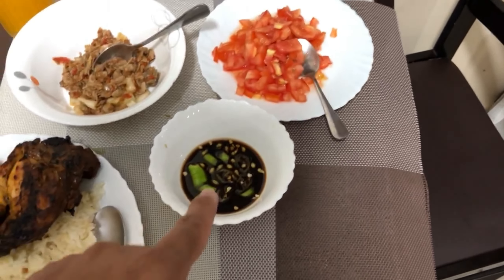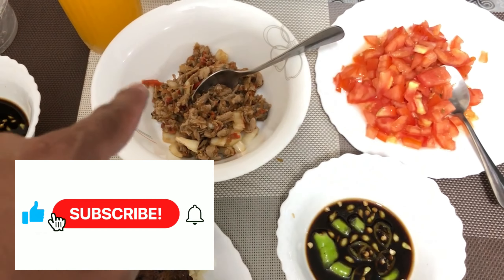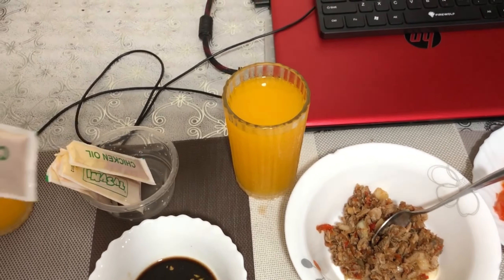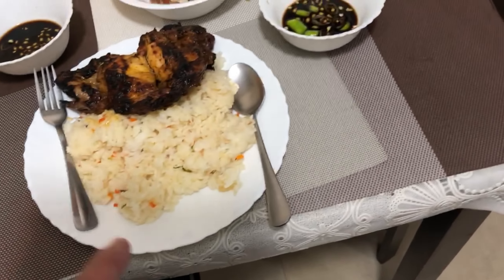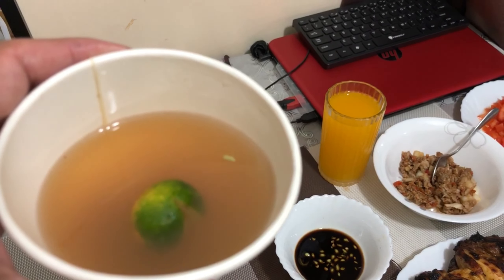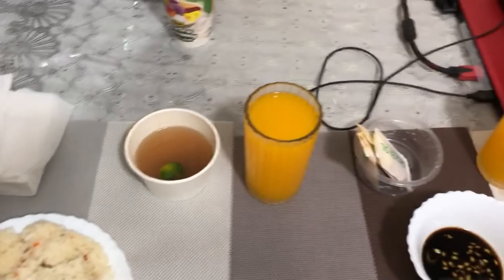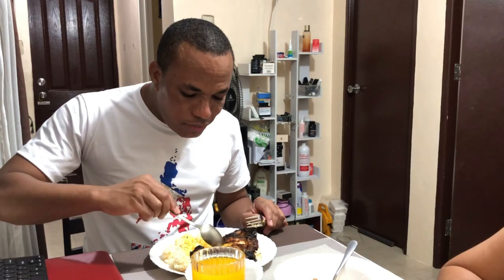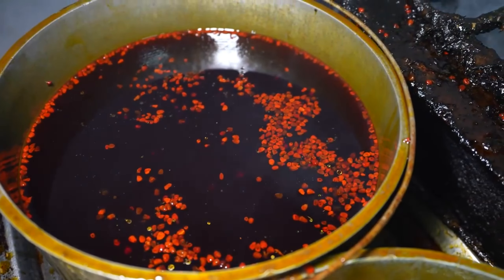Foreigner tries Mang Inasal! Philippines 🇵🇭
This is the most delicious Filipino food you'll ever taste in your entire life. Tourists and foreigners should definitely try this Filipino food before leaving the Philippines.
In this mouthwatering video, we take you on a delicious journey to Mang Inasal, exploring their signature dishes, chicken barbecue, and more! Get ready to savor the taste of the Philippines. 🍚🇵🇭 MangInasal FilipinoFood FoodReview DeliciousDining"